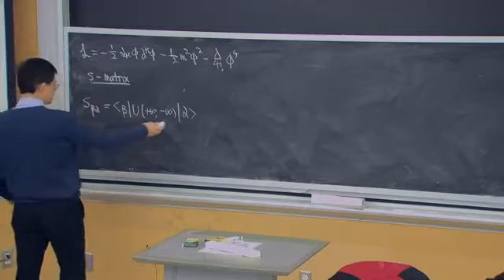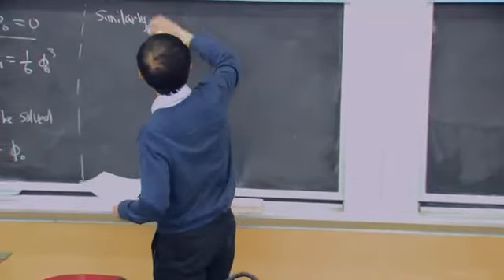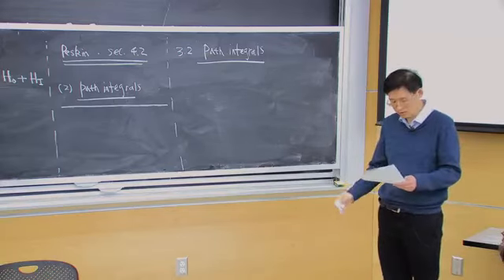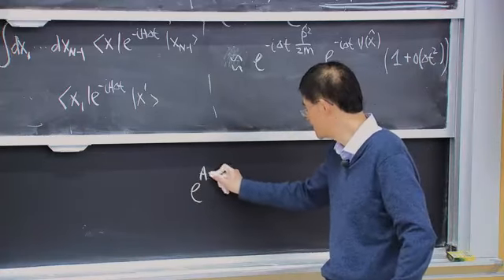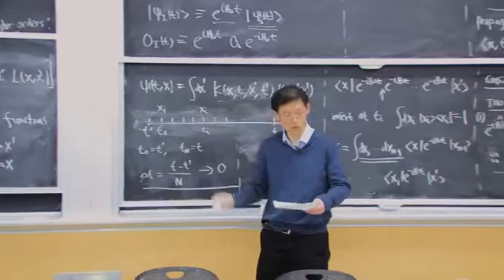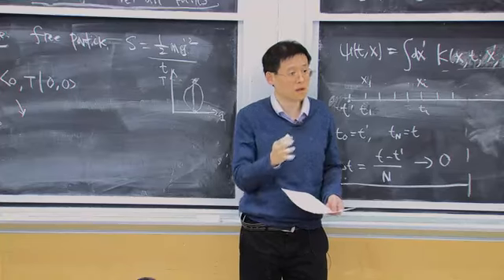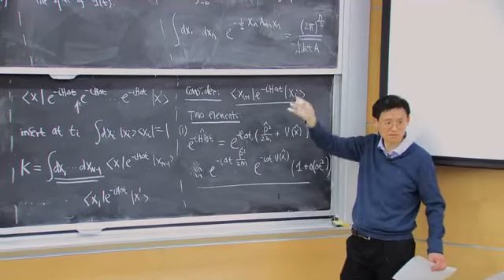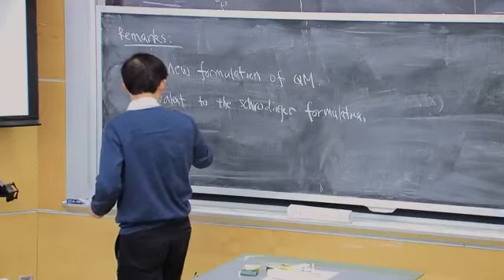Relativistic Quantum Field Theory I - MIT - Lec 08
Lecture 08: Path Integral Formalism for Non-Relativistic Quantum Mechanics

Outline of strategies for computing correlation functions in perturbation theory, path integral formalism for non-relativistic QM: its derivation and some basic results, Gaussian path integrals